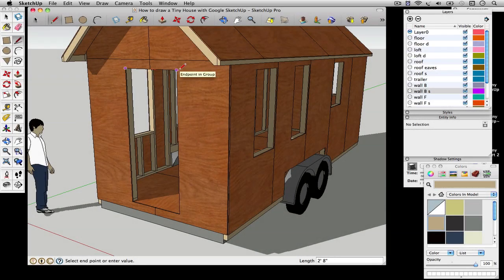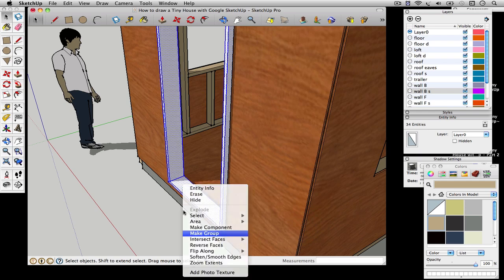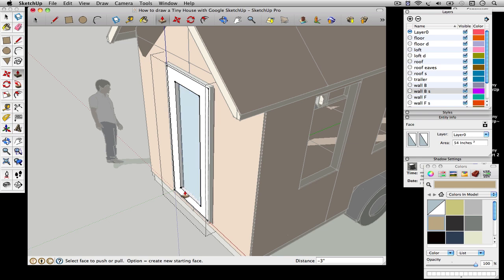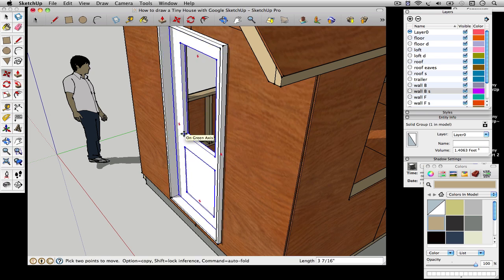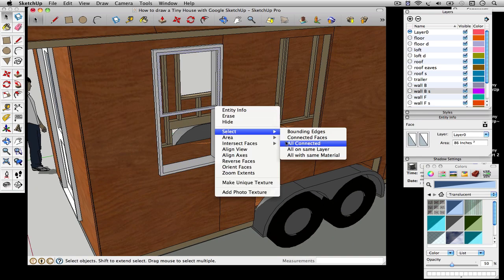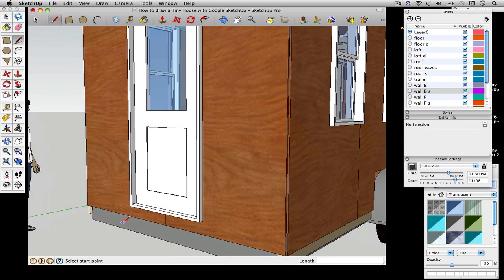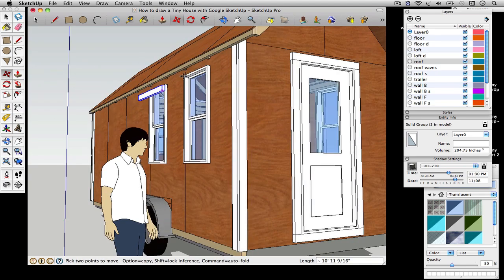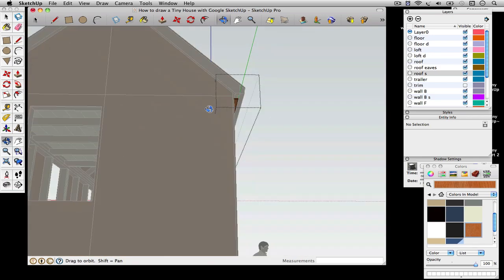How to draw a Tiny House with Google SketchUp - Part 4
Fourth video in this multi-part series on drawing a tiny house on a trailer with Google SketchUp. In this video I add the windows and exterior trim.